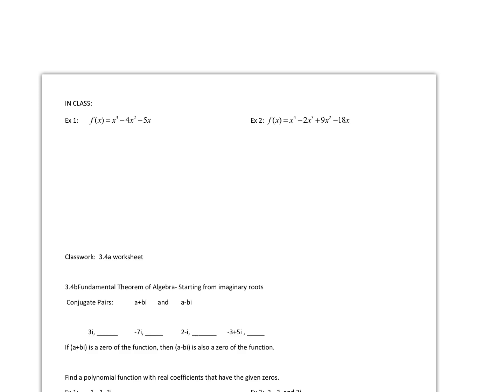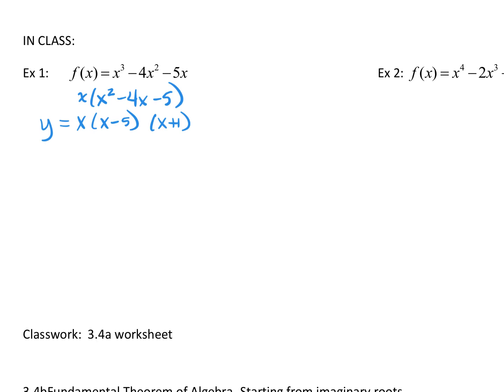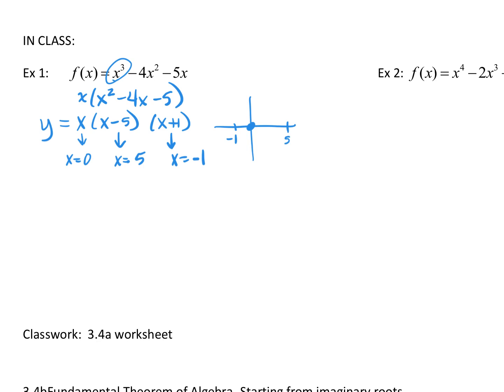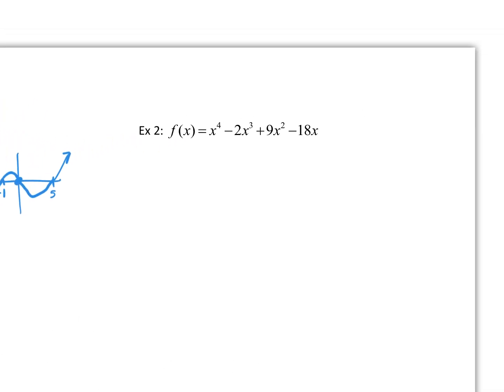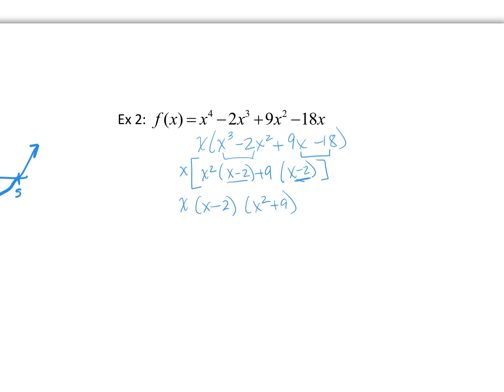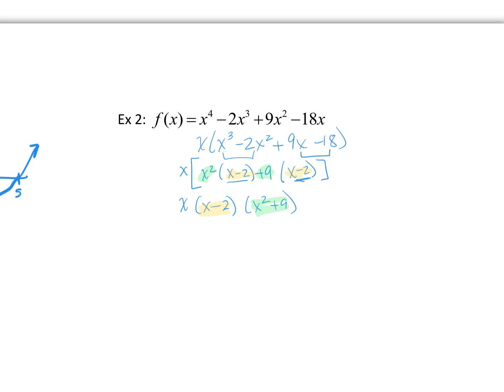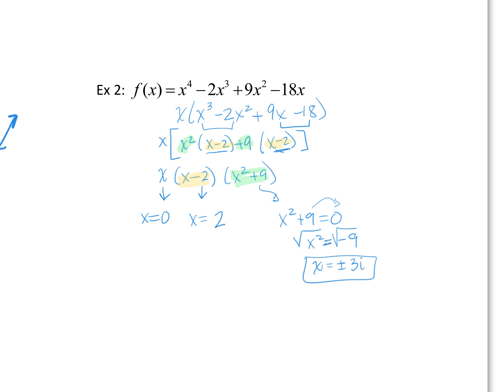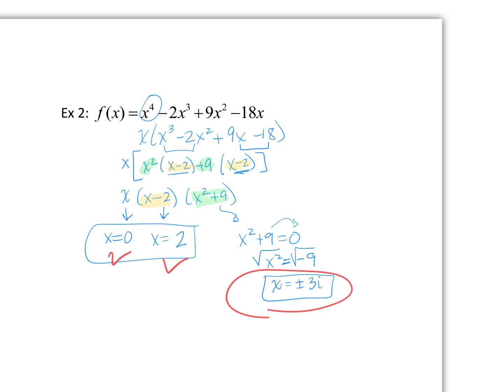Unit 3.4a Fund Theo of Alg